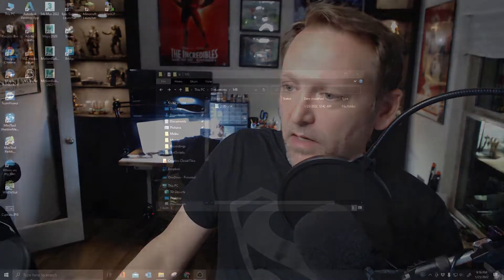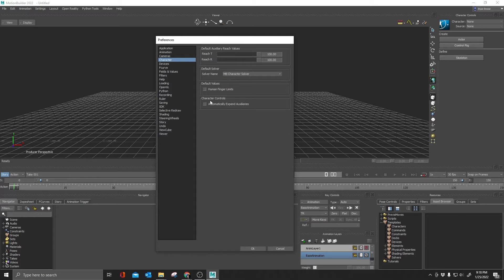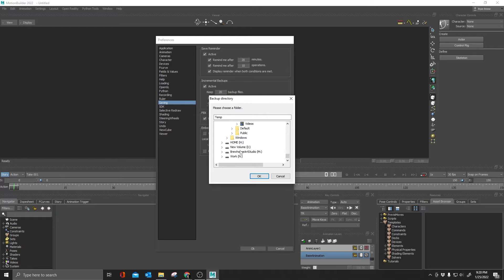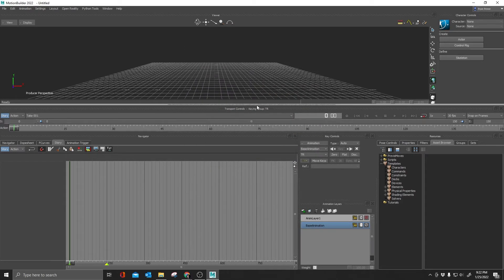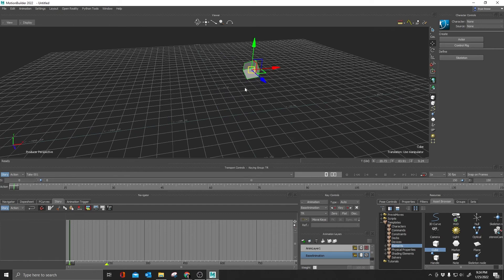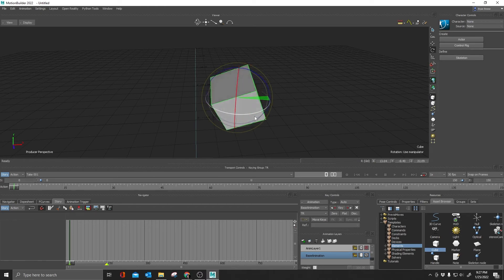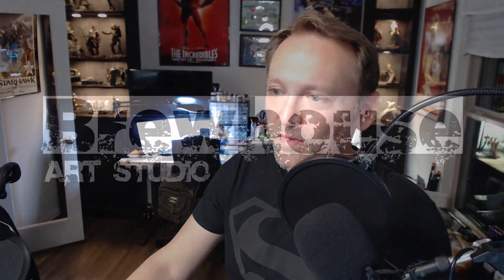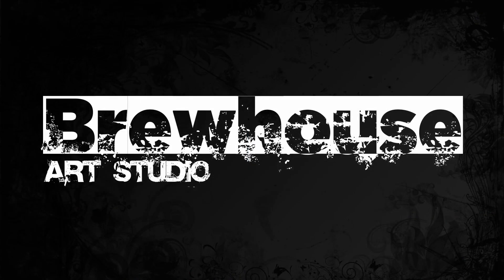Motionbuilder Tip of the Day 003: My top 4 preferences I adjust when I setup Mobu for the first time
These are a few of my settings I prefer when I work inside of Motionbuilder.  I'll explain a little why I choose the settings I choose.